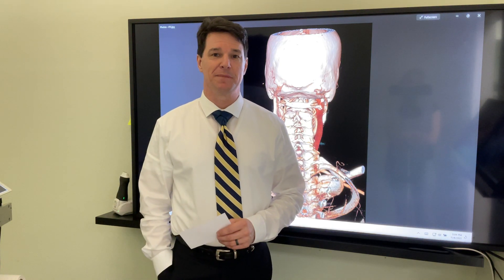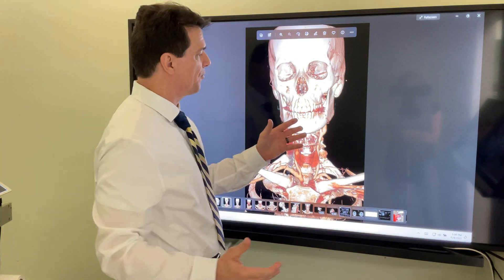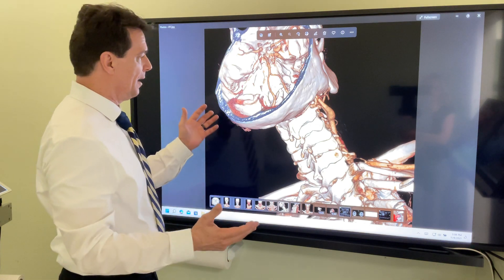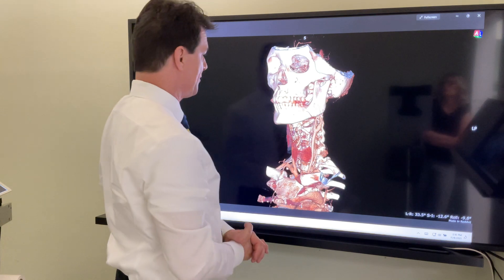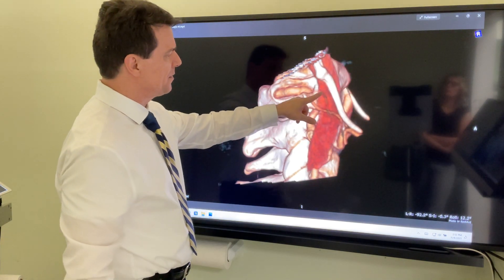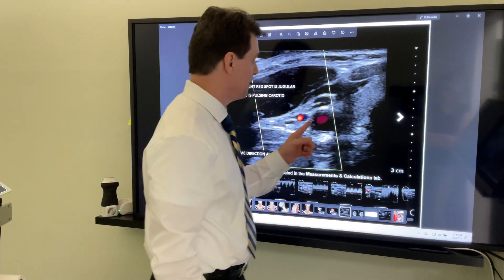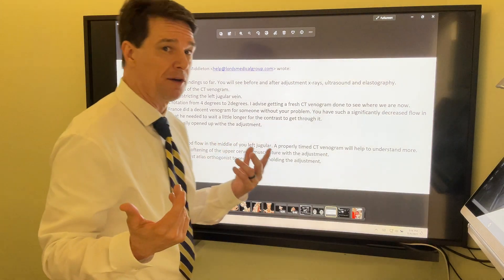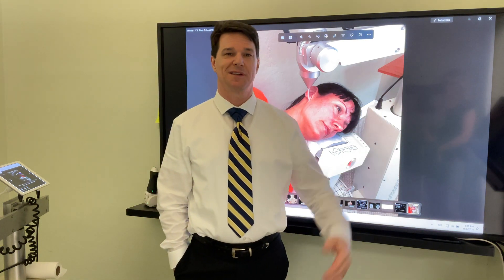3D Atlas adjustment for Jugular vein entrapment.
If you were told that you are a hypochondriac and there is nothing wrong with you then this video is for you.Great images of Jugular vein entrapment,eagle syndrome,vagus nerve entrapment, and upper cervical instability issues.